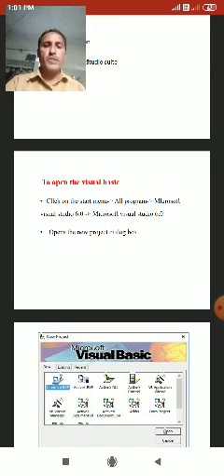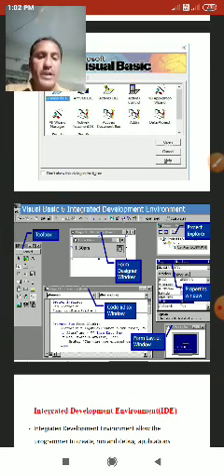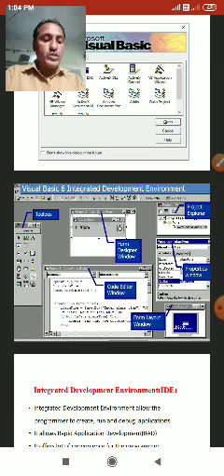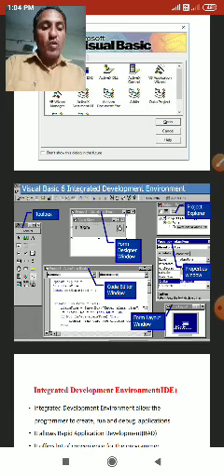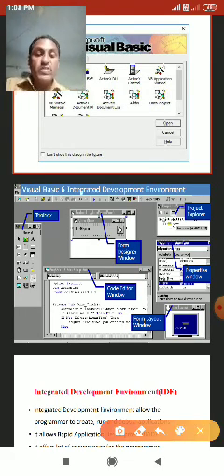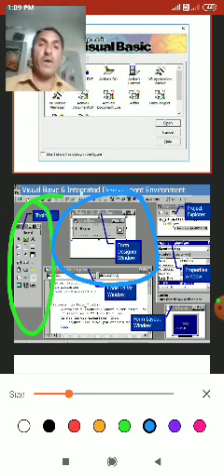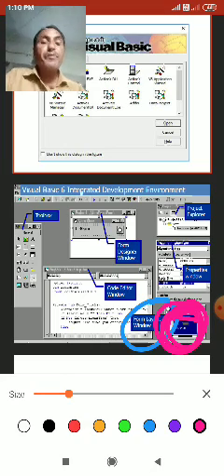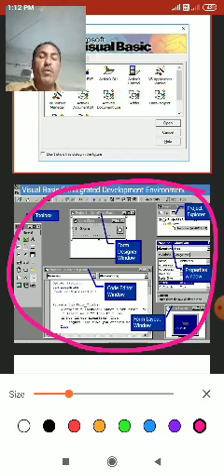Integrated development environment (IDE)04-08-2020